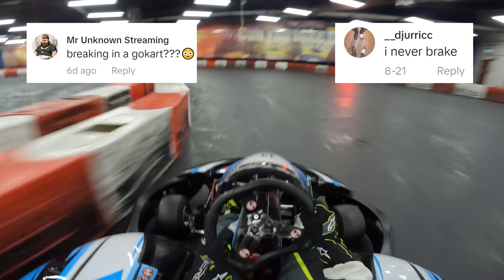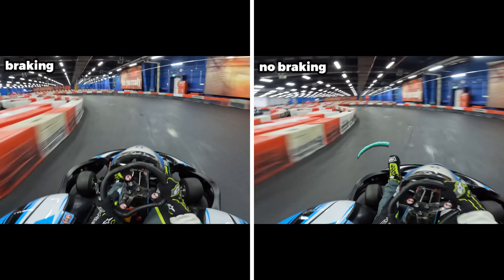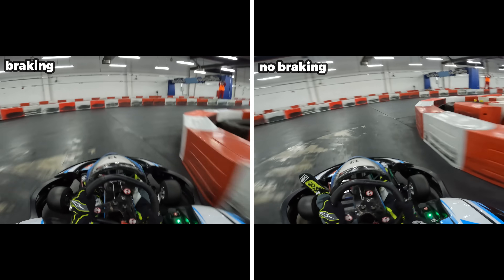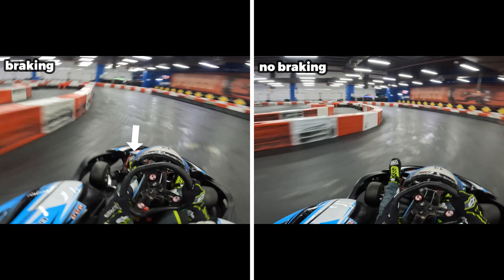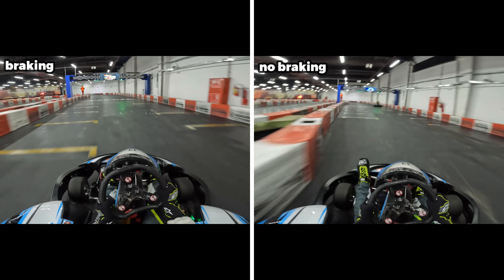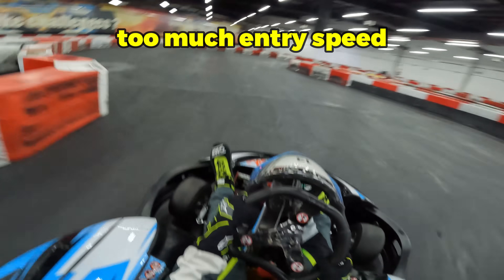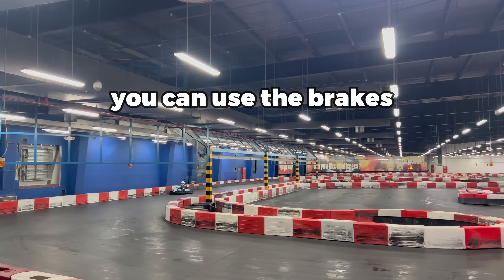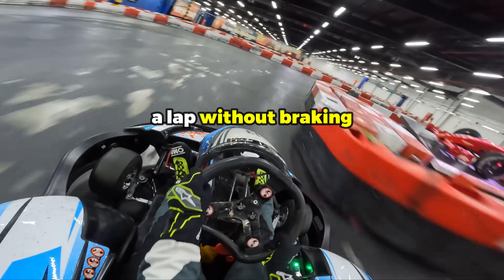BRAKE vs NO BRAKE Indoor Karting Experiment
Join the FREE KTips Academy 🏎️